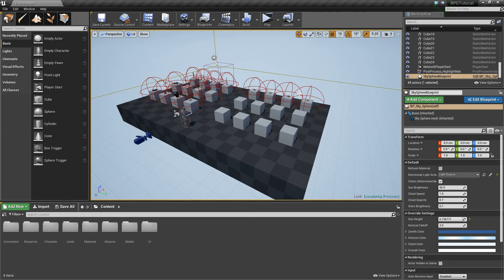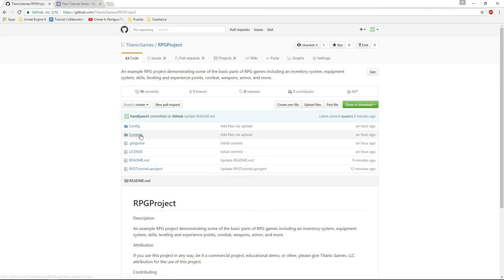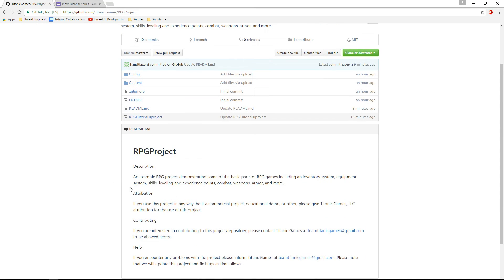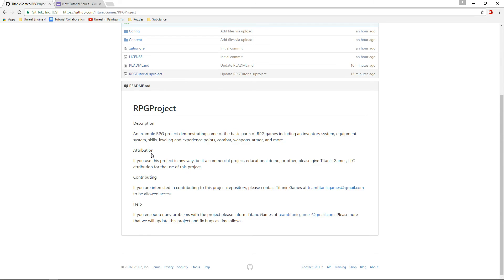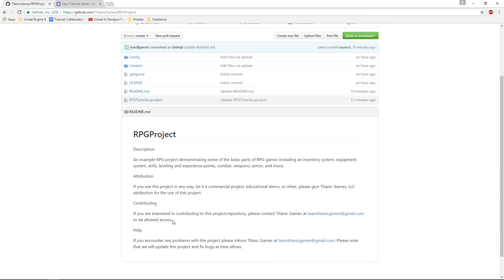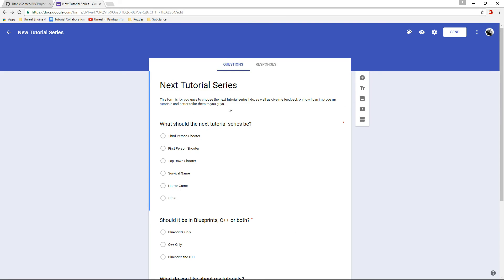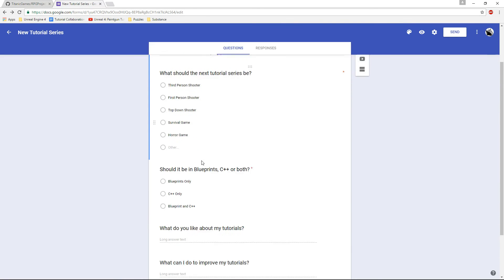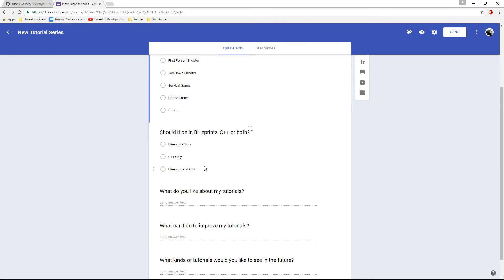I'm Back - Channel Update and Voting on Next Tutorial Series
After being gone for a while I'm finally back and will be continuing to do tutorials. My sincerest apologies for being absent for so long, but I hope that I'll be able to continue creating helpful tutorial videos for you guys.

Please answer this by December 31, 2016 if you'd like your input included.